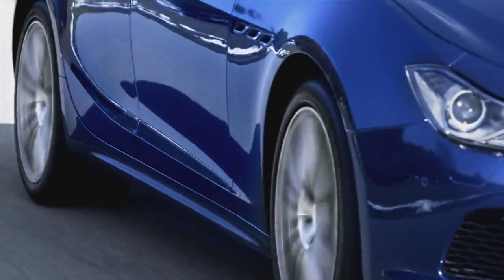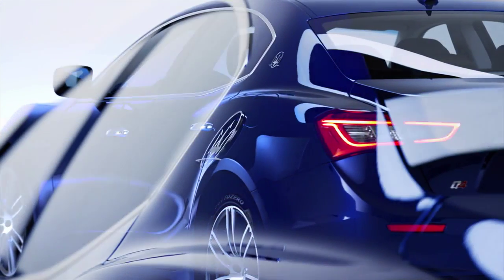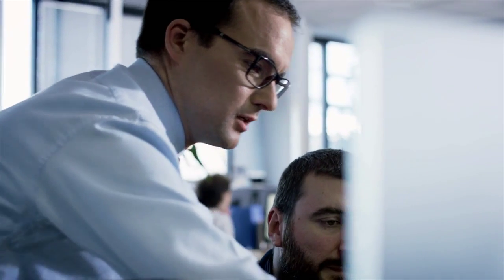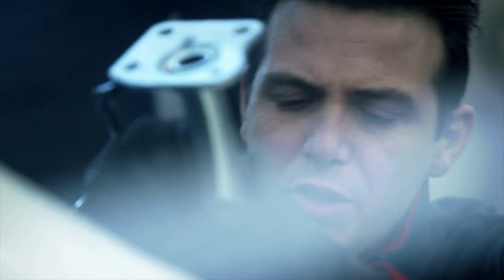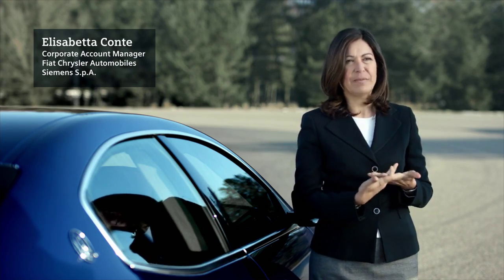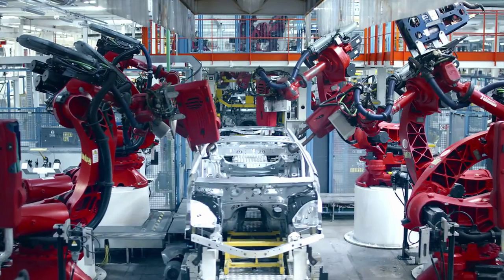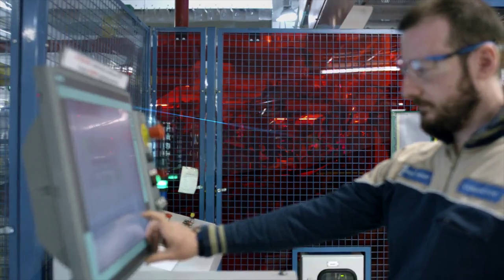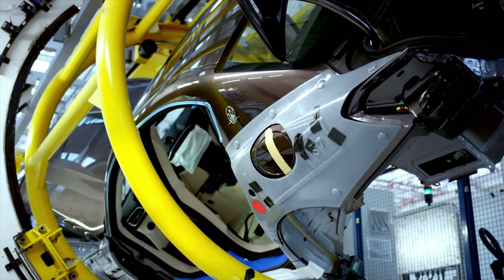maserati NX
Janus Engineering, 1er revendeur en France des solutions NX CAM.